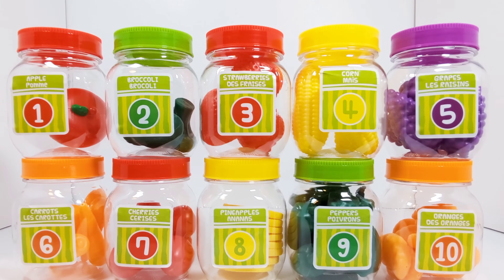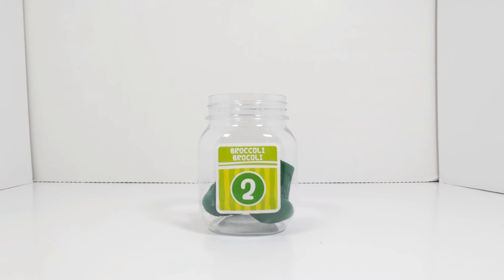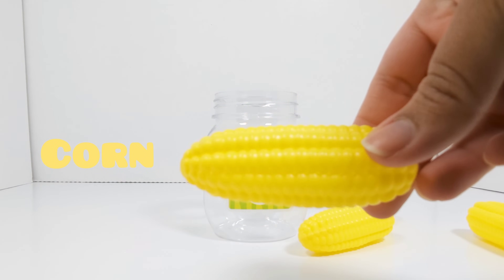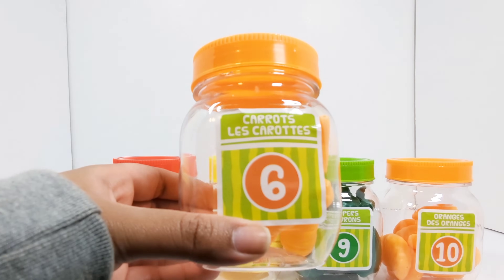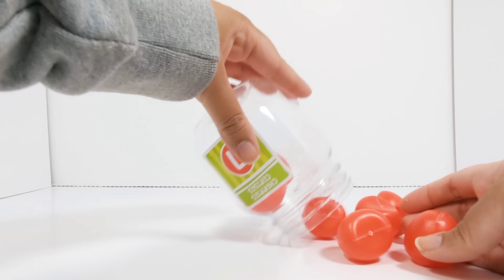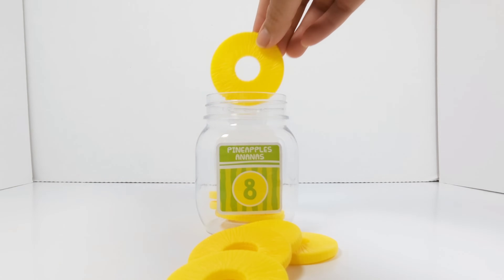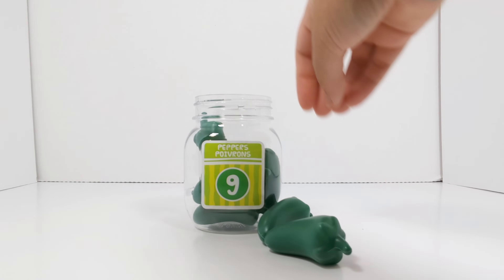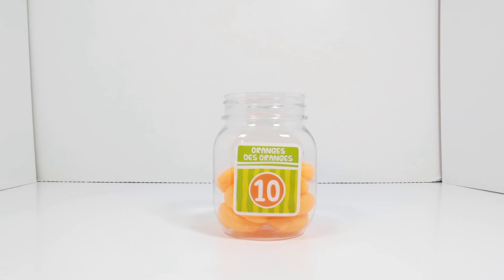Learn Numbers & Counting with Fruits and Vegetables | Educational Videos | Learning Activities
Learn numbers and counting with different fruits and vegetables!